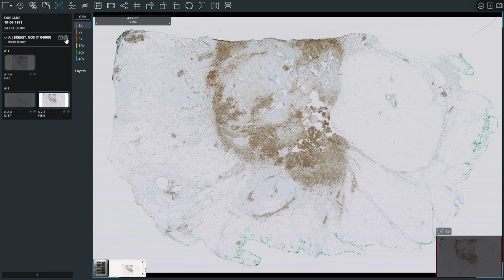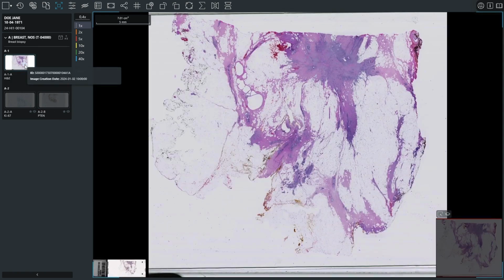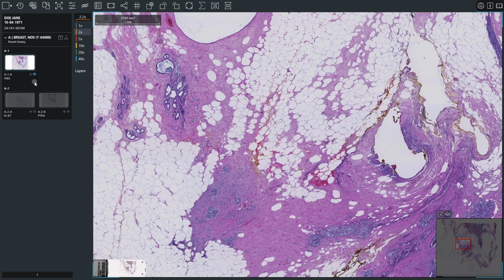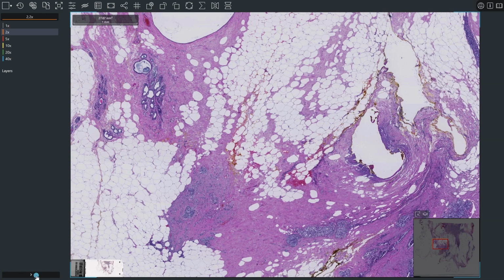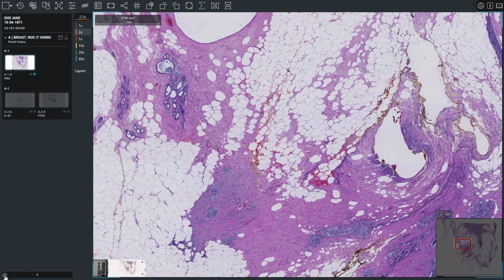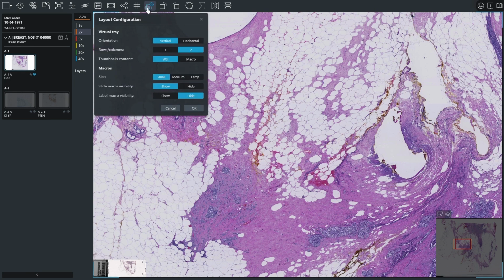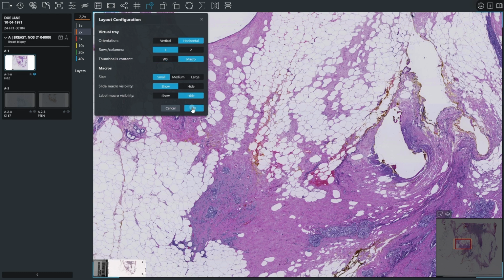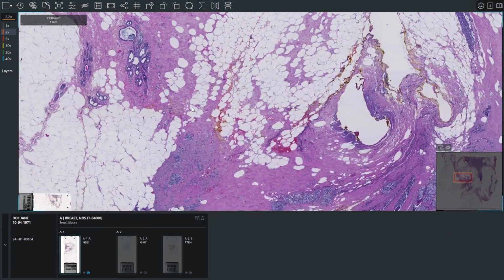Digital Pathology - Virtual Tray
Video tutorial demonstrating how to use and customize the virtual tray for managing digital slides.

ZEEROmed VIEW  is a fully web-based, zero-footprint medical device software. It allows the  diagnostic visualization of a single or multiple slides belonging to the same case. ZEEROmed VIEW can be directly integrated with the LIS interface.